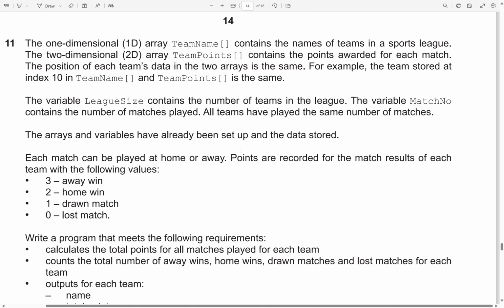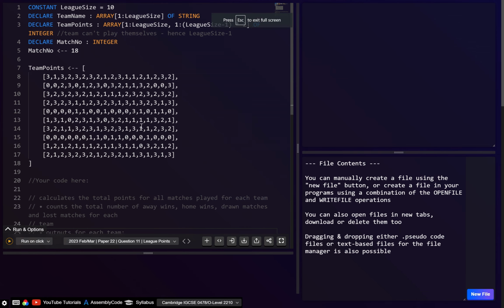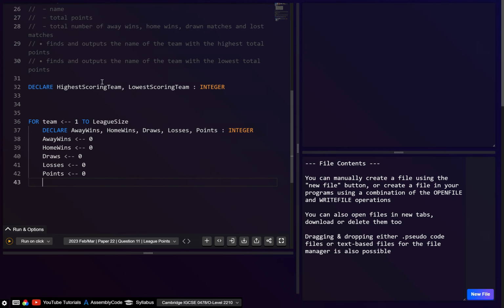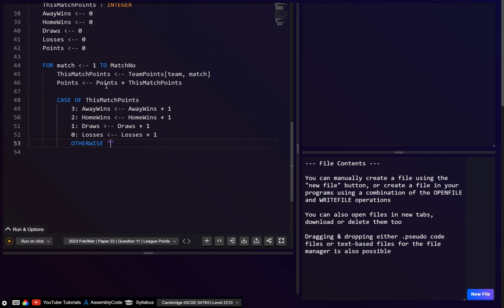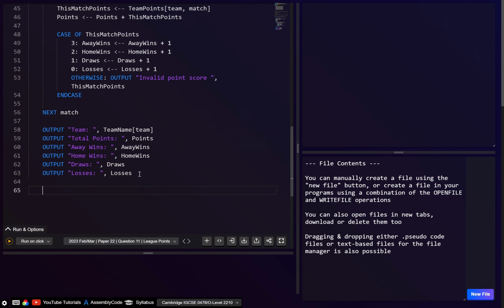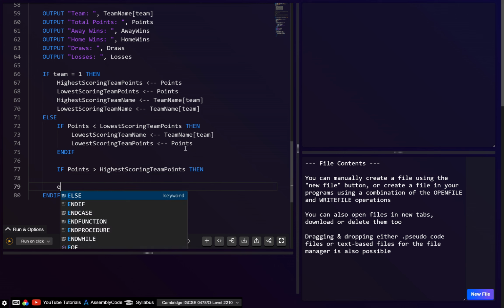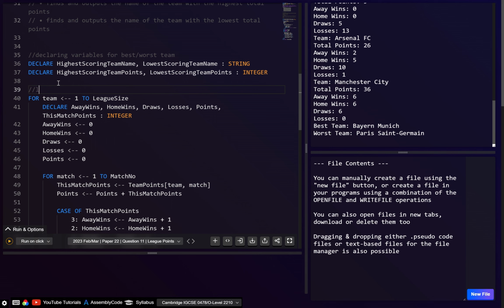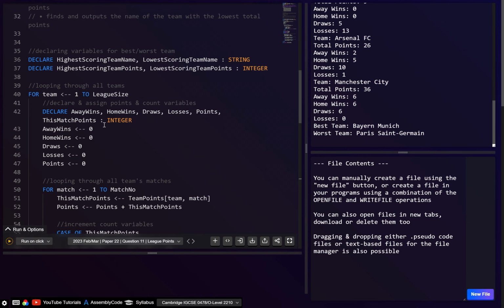IGCSE 0478 / O-Level 2210 Exam: League Points - 15 Mark Feb/Mar 2023 Paper 22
Calculating the points for each team and outputting the best and worst team in this league